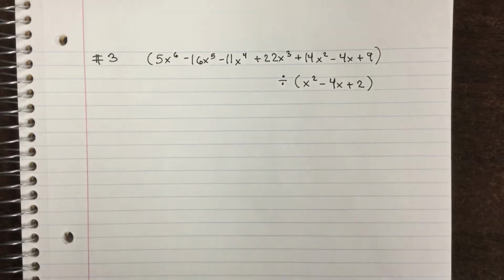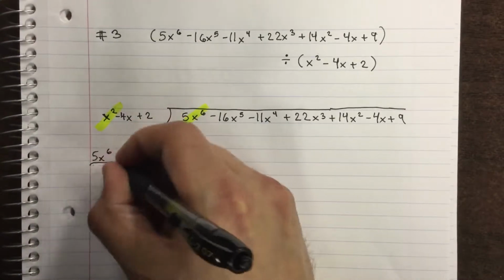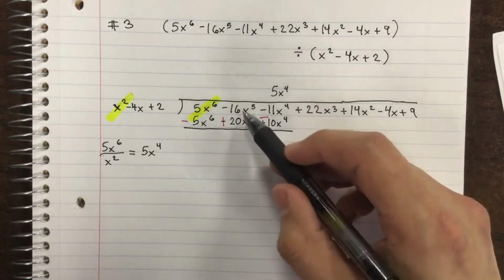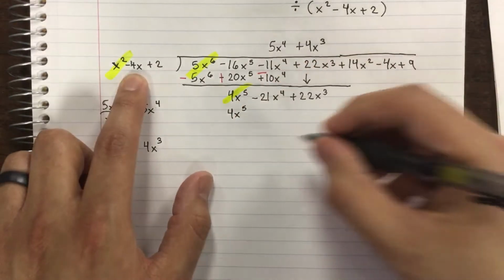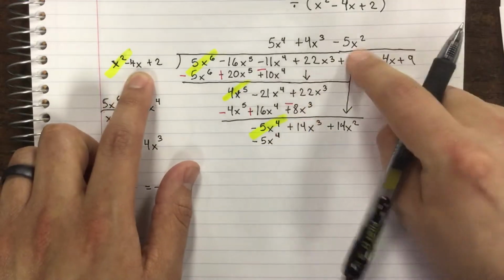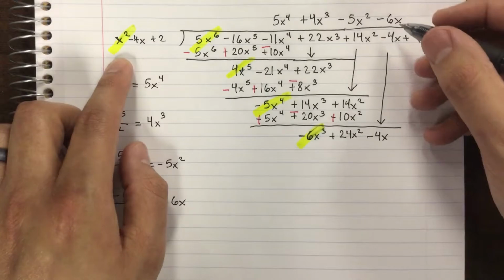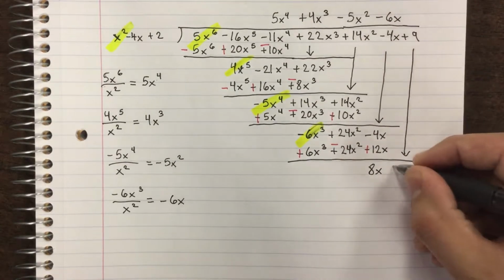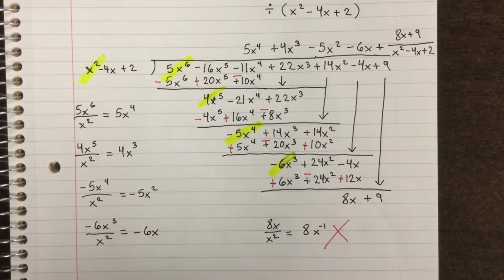1-29-19 Polynomial Long Division (Example 2)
Problem 3 from Day 2 Homework